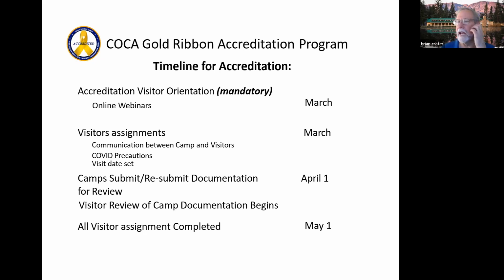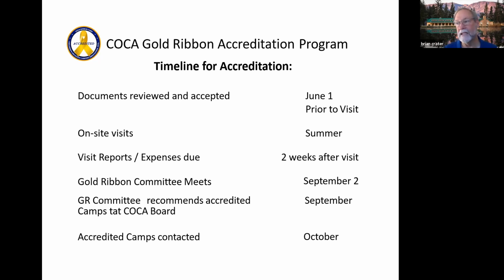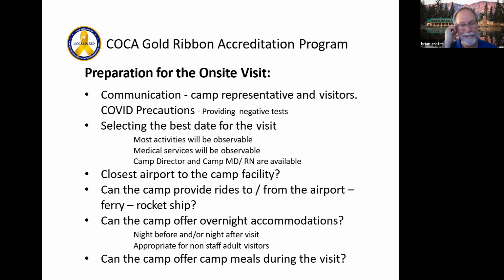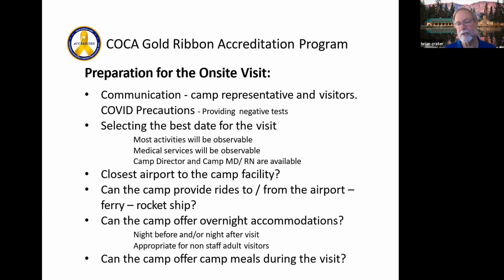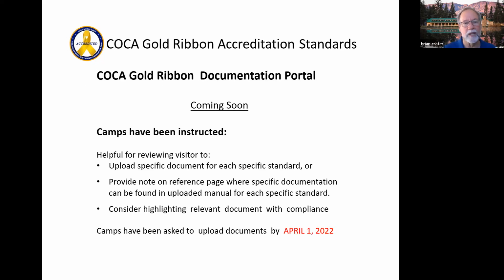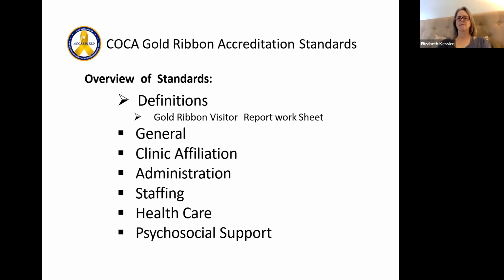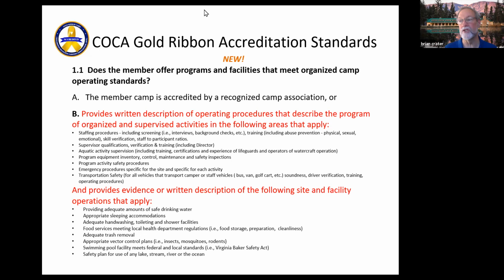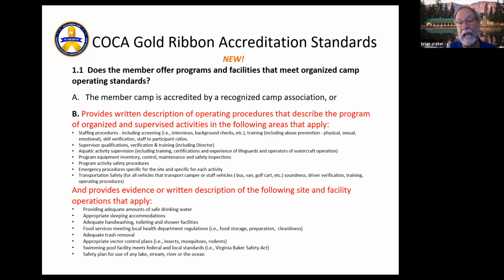Gold Ribbon Visitor Training: 3/24/22